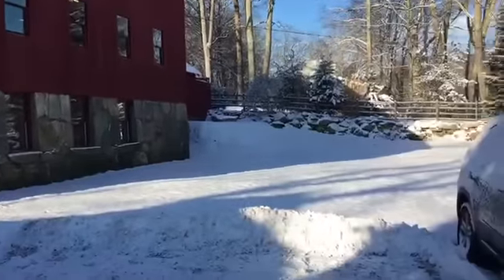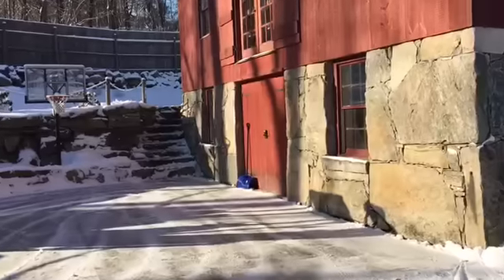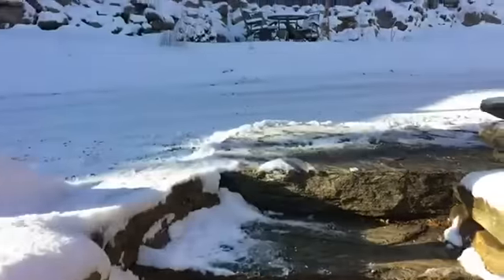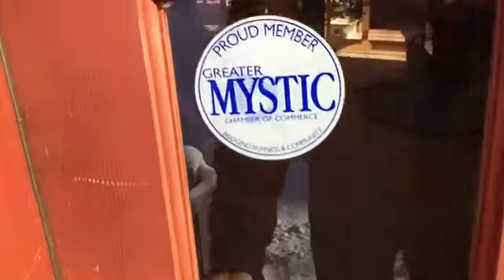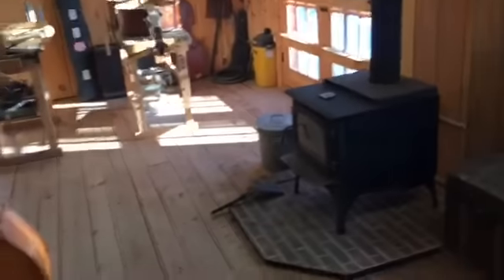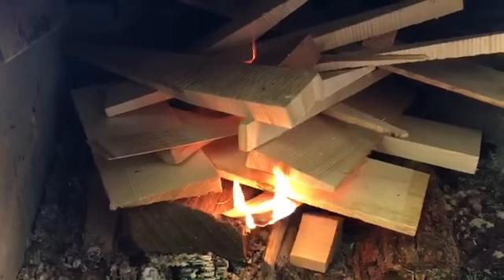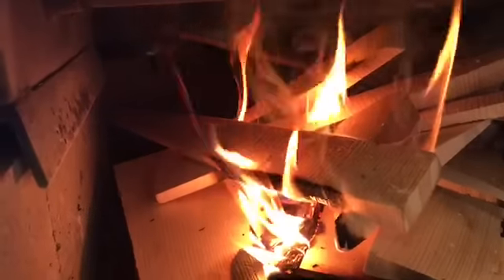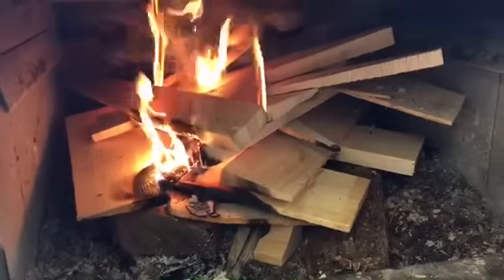Upton Bass: Start of Day!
Deep winter 2017 and Eric's opening up the shop. Smells like spruce planks in the wood stove! Bring a big coffee and get ready to start carving!